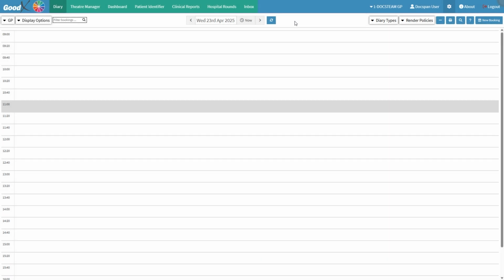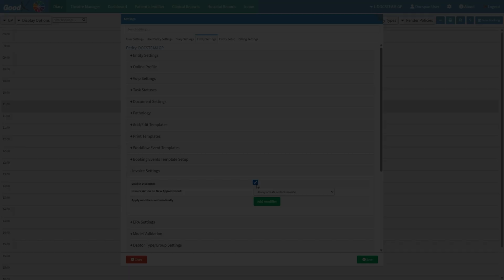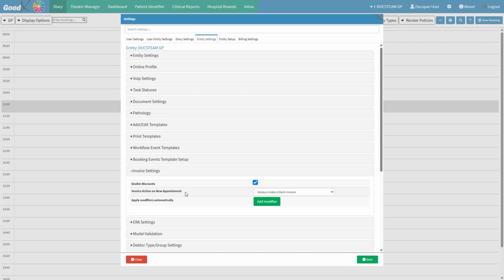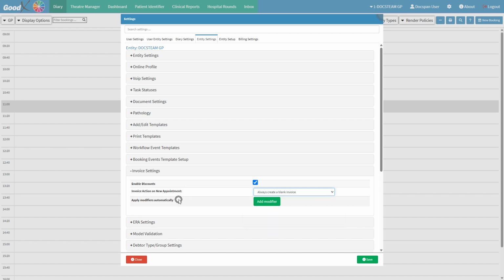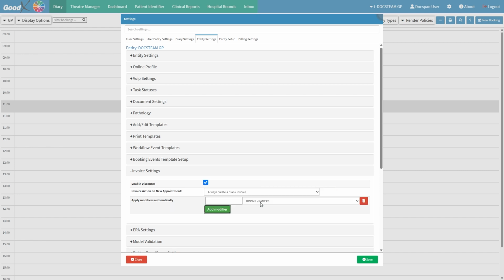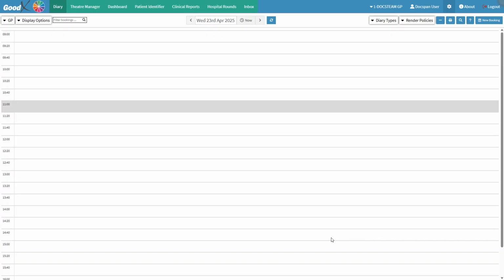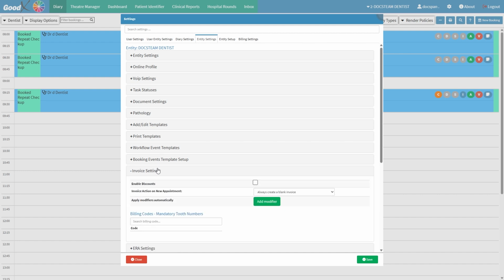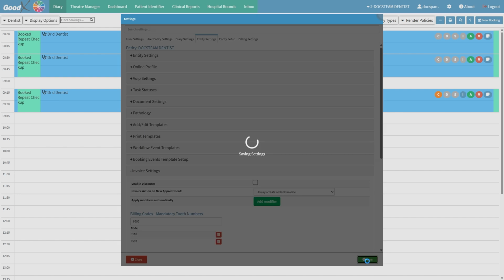GoodX Web Tutorial - How to Set Up Invoice Settings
▶ Goal of Tutorial Video:
The goal of this video is to show you How to Use the Invoice Settings in the GoodX WebApp.

▶ Timestamps:
0:00​ - Introduction
0:13 - Purpose of Feature
1:01 - Navigating to the Invoice Setting Screen
1:17 - Enabling Discounts
1:34 - Setting your Invoice's action when creating a New Appointment
2:14 - Setting up Automatic Modifiers
3:07 - Dental - Setting up Mandatory Tooth Numbers on certain Dental Billing Codes